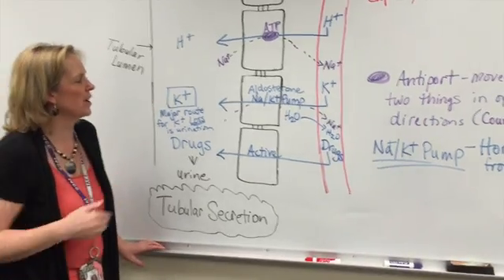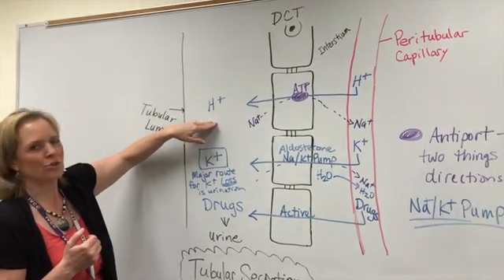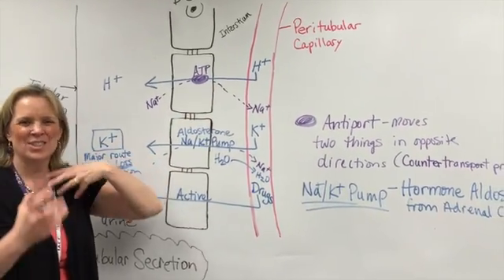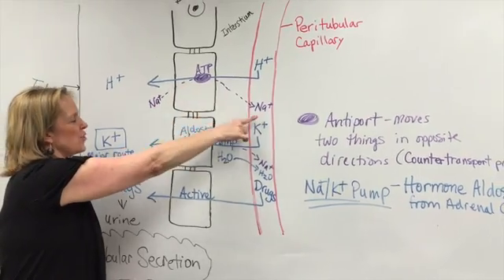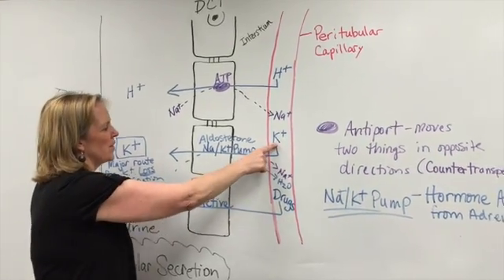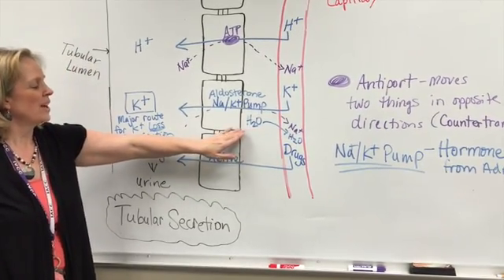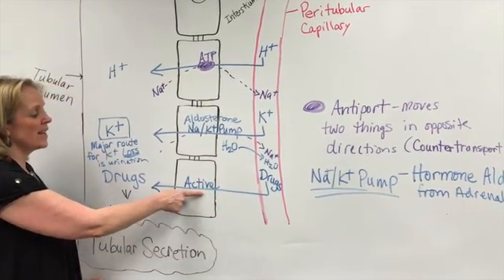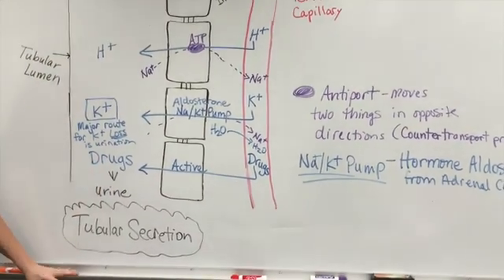Urine Formation - Tubular Secretion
This video is about the cellular transport processes involved with urine formation in the kidney - tubular secretion.